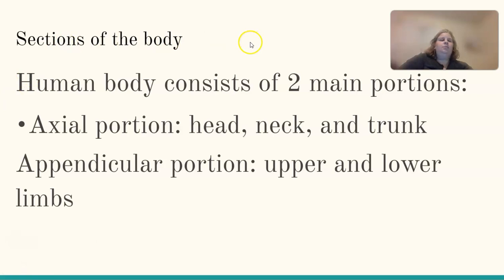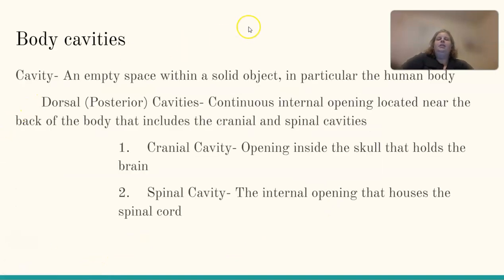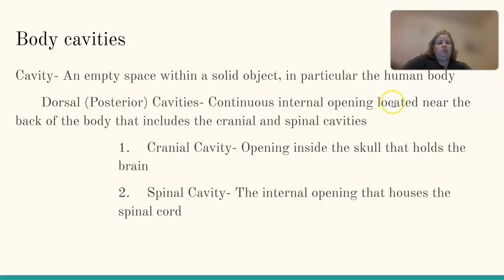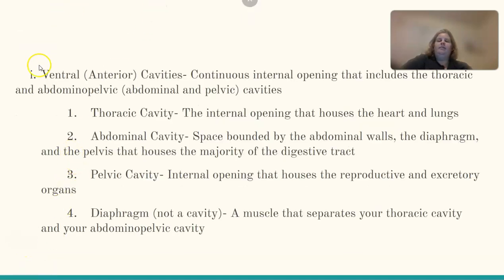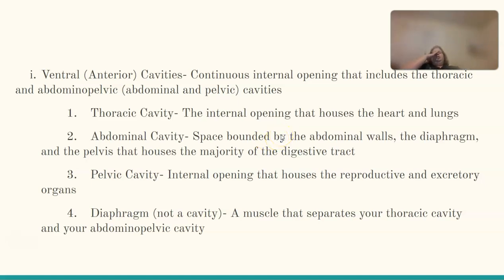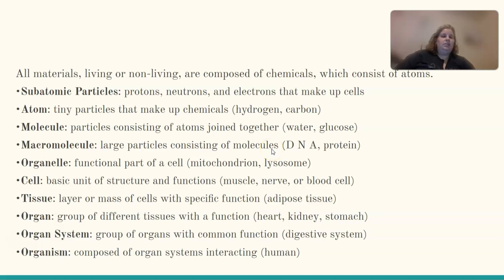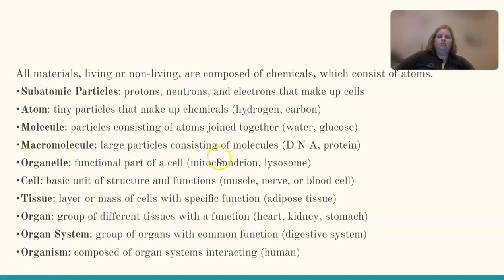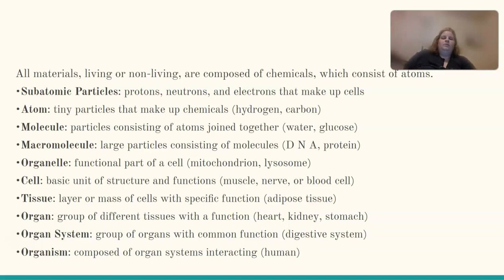L3 🧠Organization of the human body